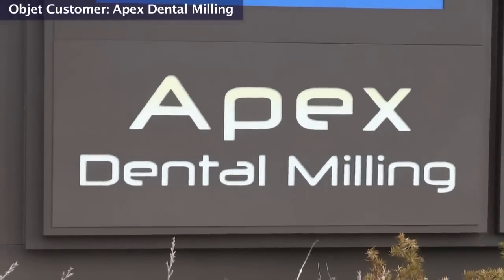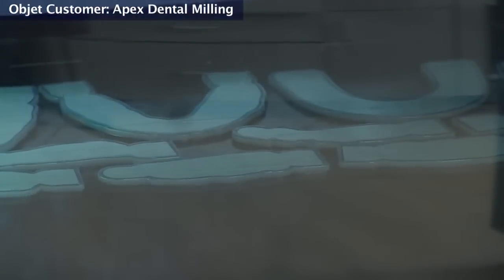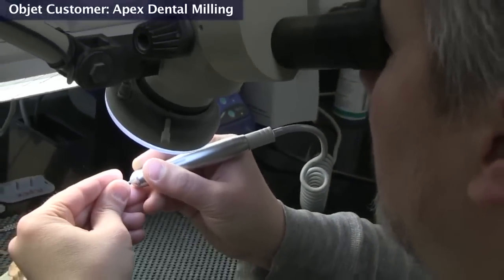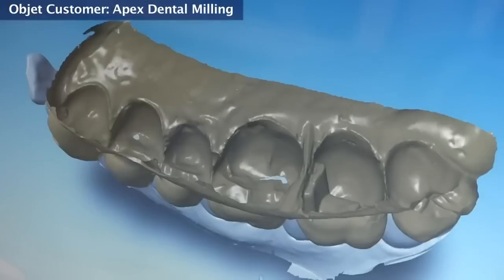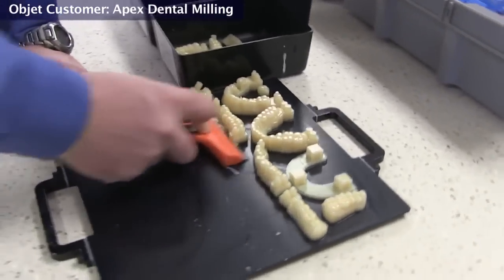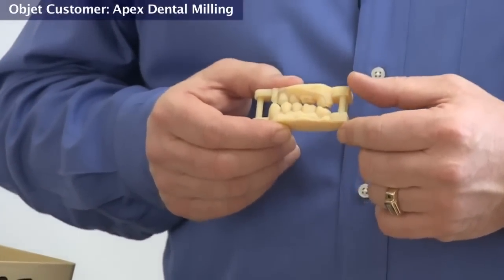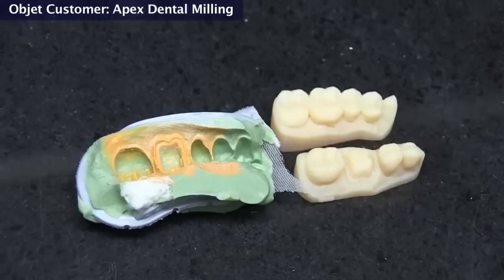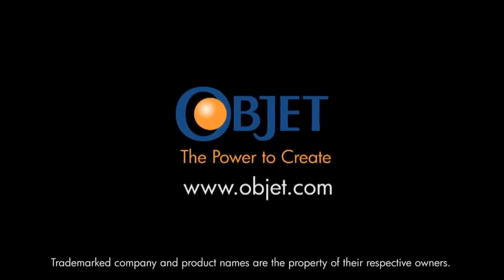3D Printing with Objet Eden 260V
Located in Ann Arbor, Michigan, APEX Dental Milling Center was one of the early adopters of CAD/CAM technology for producing dental parts straight from CAD design imagery. The company switched from outsourcing production with CNC contract machining shops to in-house 3D printing. With digital dentistry, APEX Dental Milling Center can offer lower prices and faster delivery times while maintaining its high quality standards.
APEX selected the Objet Eden260V 3D Printer because it offers higher accuracy, superior finish and shorter processing times than the other alternatives it considered.

APEX Dental Milling Center staff quickly learned how to use the Objet 3D Printer to speed up its manufacturing workflows. Models produced on the Objet 3D Printer deliver exceptionally fine details and an outstanding surface finish. Printed models are predictable and consistent, providing a perfect fit and occlusion on the physical model.